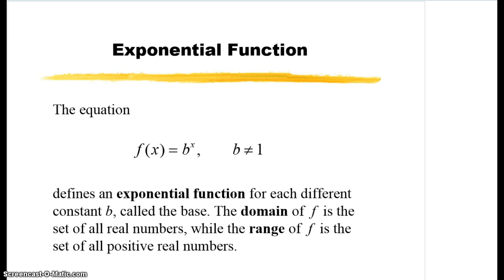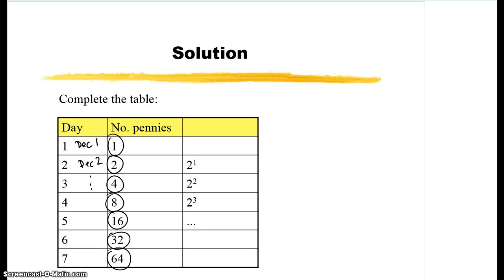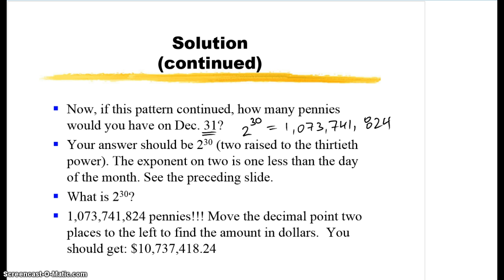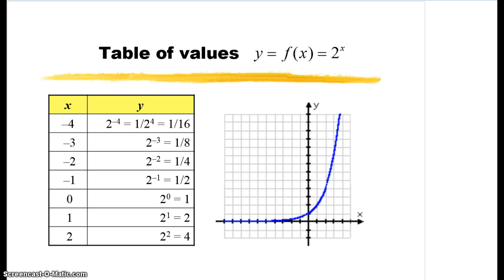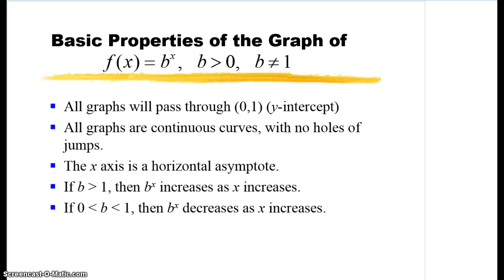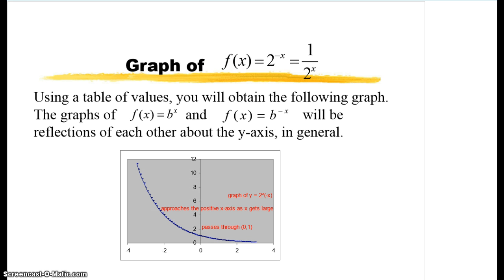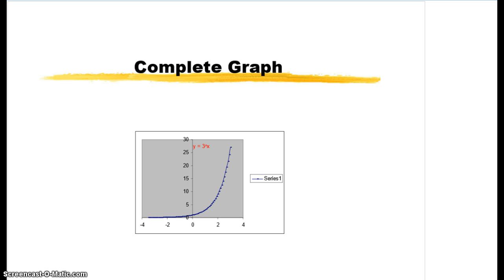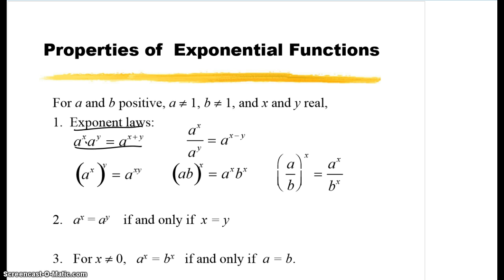2.5 - Exponential Functions